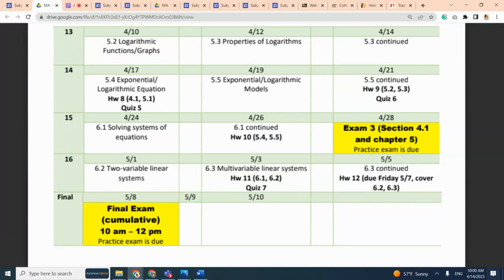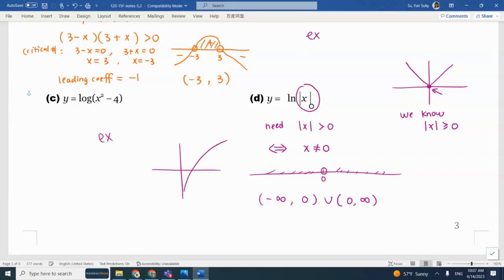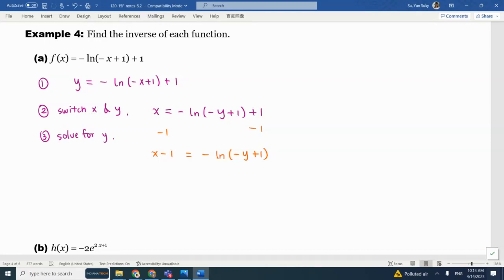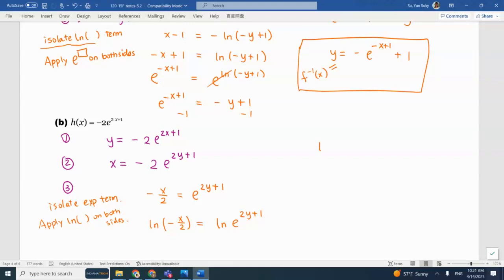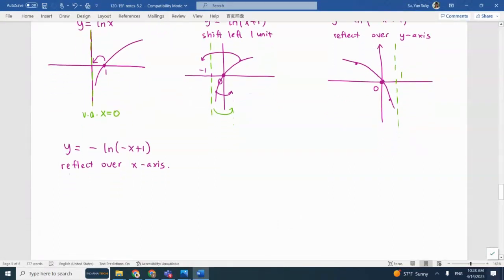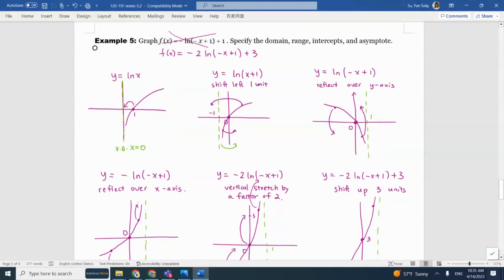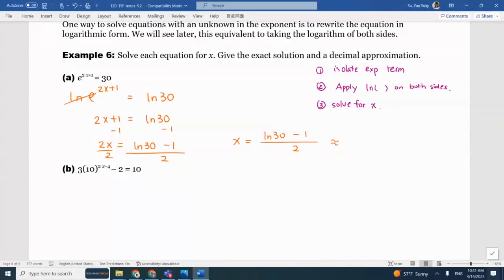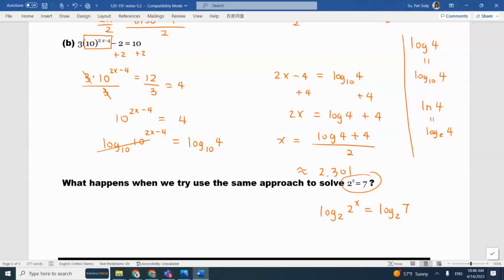MA1030 Applied Algebra 12F